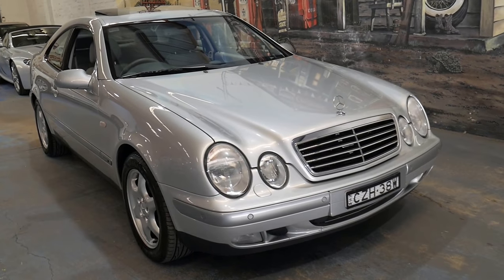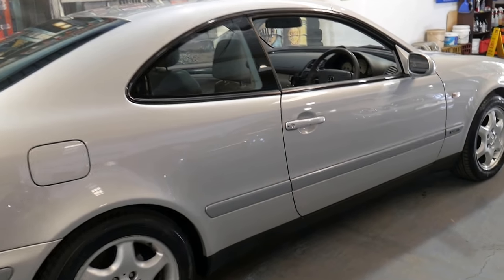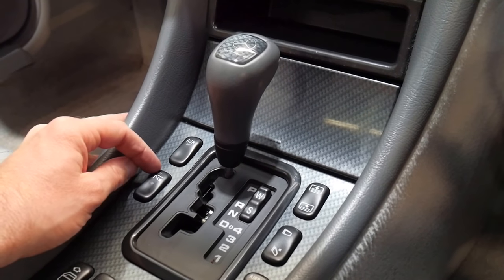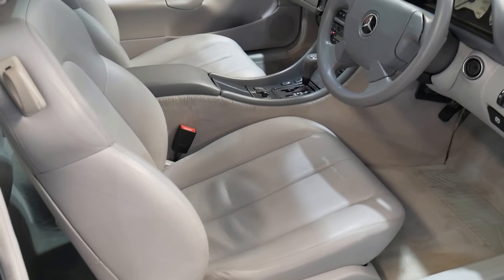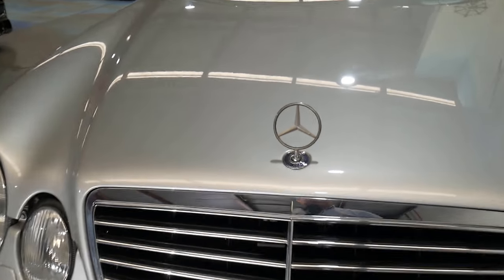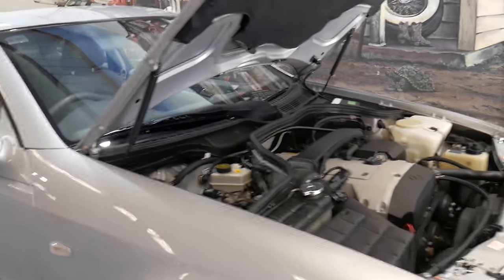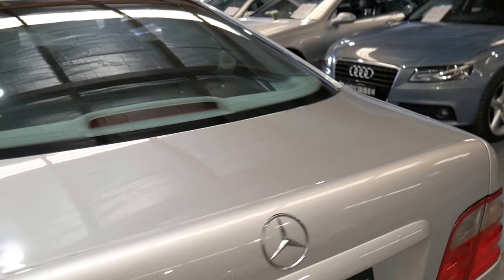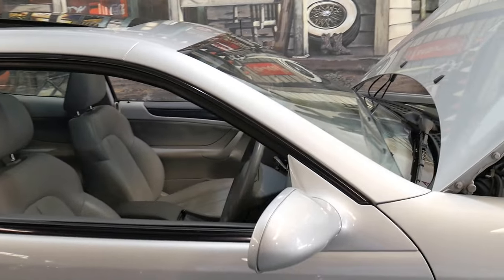Mercedes Benz CLK200 Sport - 1998